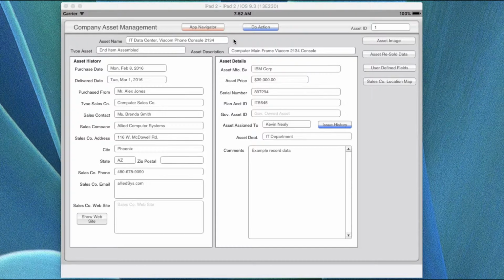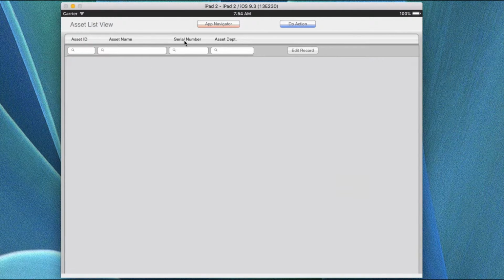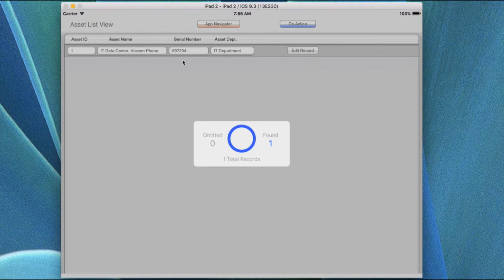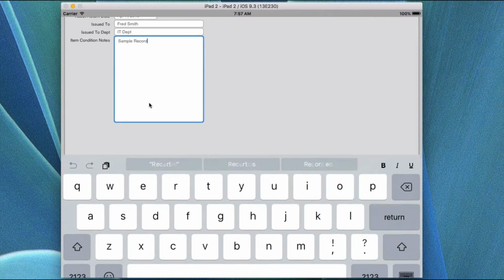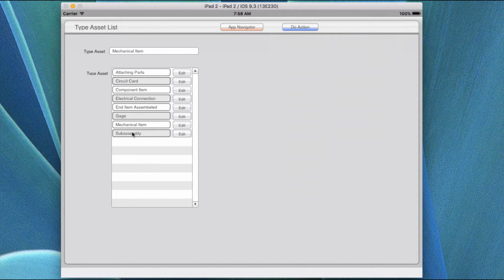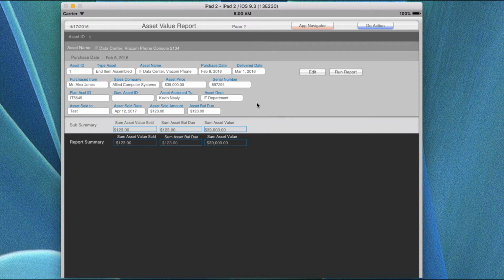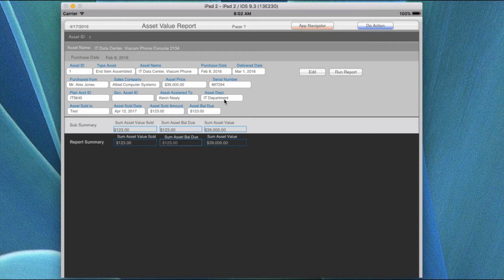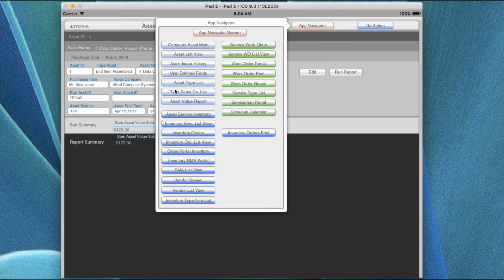Company Asset Management - Asset Child Screens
In this video help we will be covering the subordinate child screens for the company asset management screen and their usage. The tutorial explains the relationship and usage of each screen within the parent asset management screen.